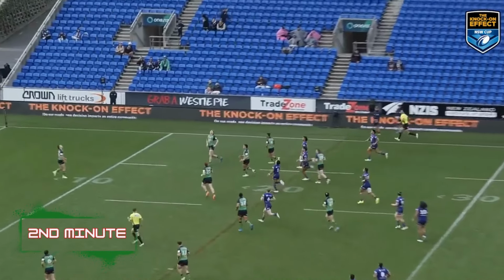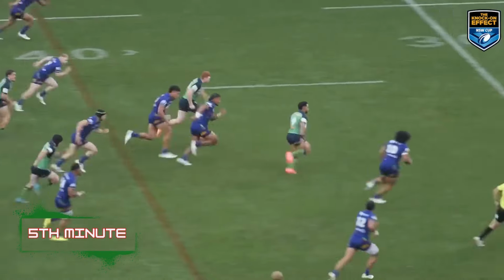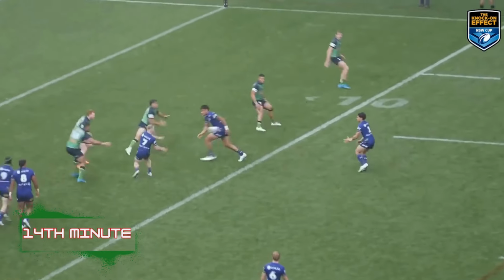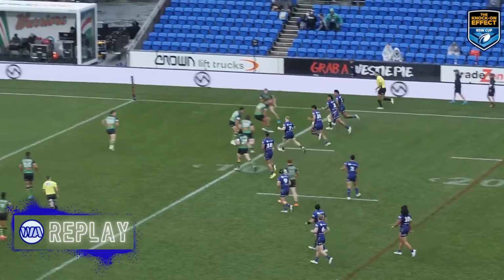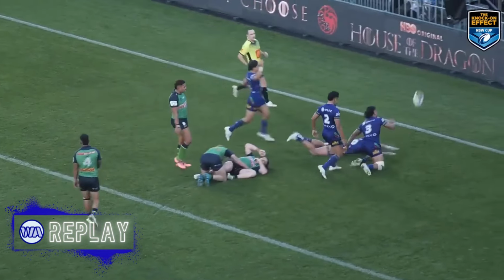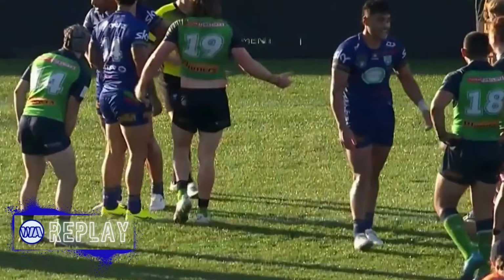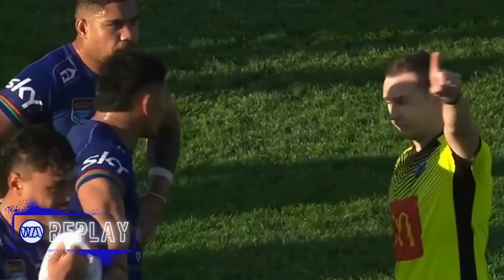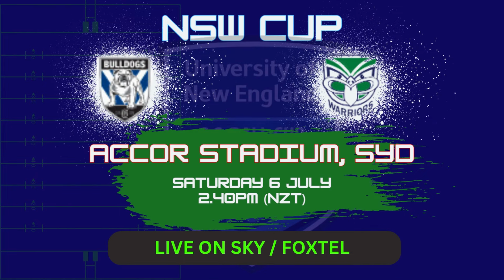NEXT GEN - Warriors v Raiders - NSW Cup Round 17 - HIGHLIGHTS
@OneNZWarriors  NSW Cup review vs Canberra Raiders - with NSWRL Commentator Gerard Cronin

Warriors Anonymous
Rugby League
New Zealand
Sports
Podcast
Pathways
NSWRL